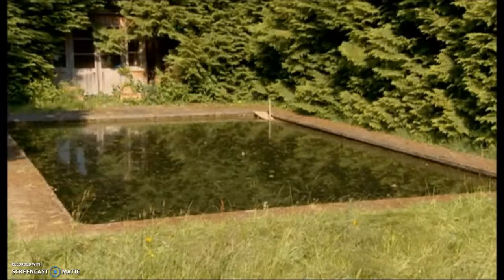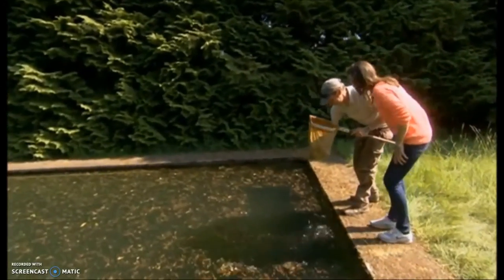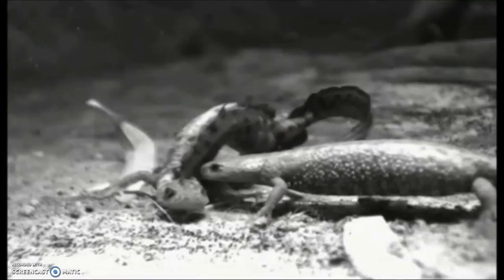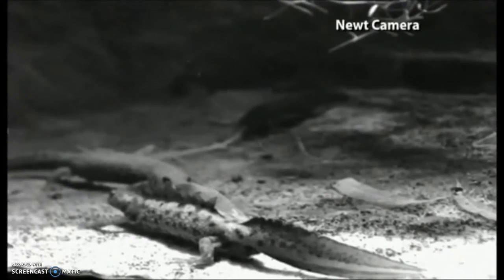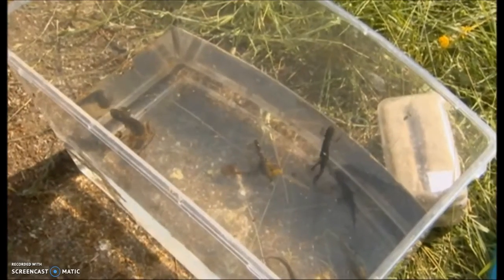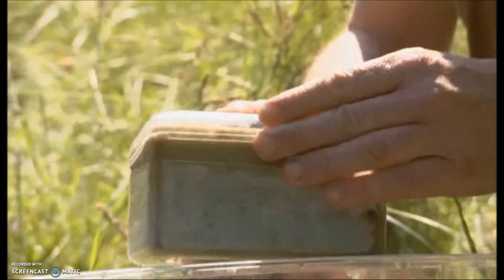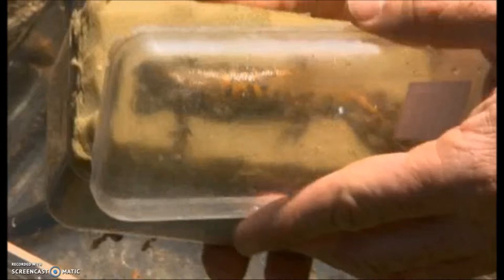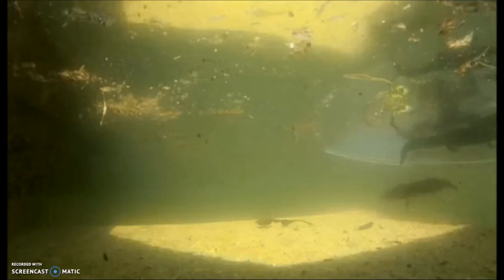Great Crested Newts on Countryfile (2013)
Julia heads to an unlikely pond that is home to all three of our native newts to find out more about the great crested newt (Triturus cristatus).